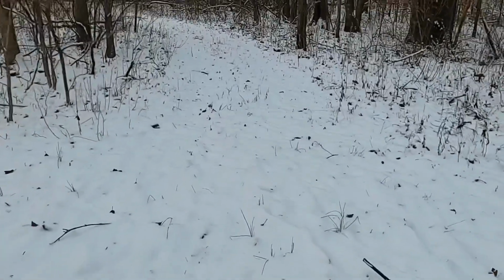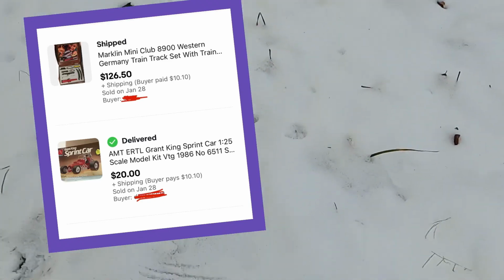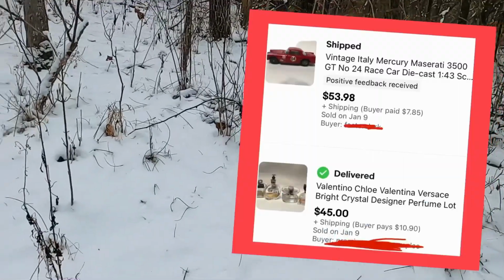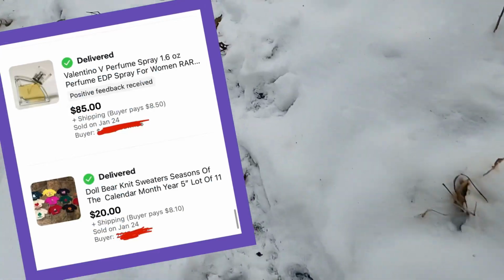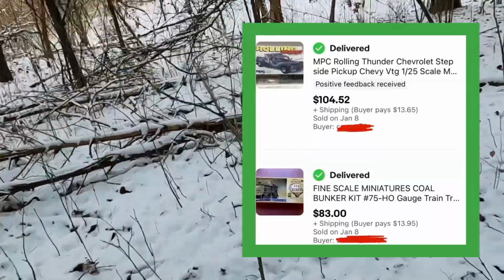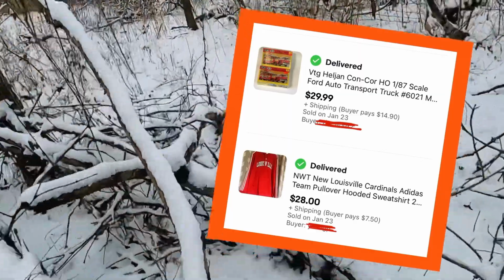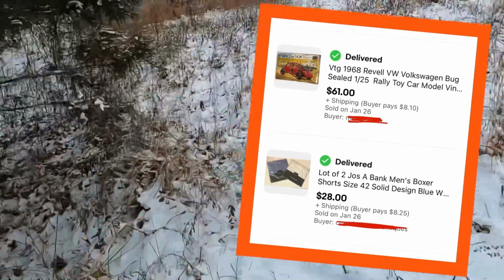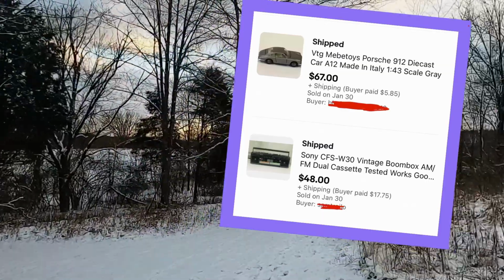SELL THIS ON EBAY! WHAT SOLD LAST MONTH IN OUR STORE?? $4000+ IN NET SALES! Reseller BOLO ITEMS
In this video I go over what sold in January while taking a walk through the snow!